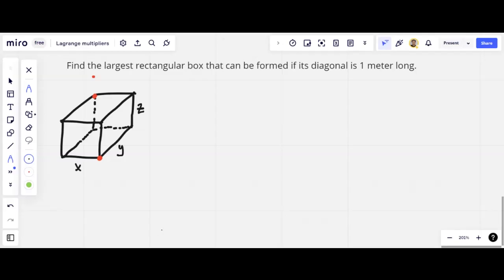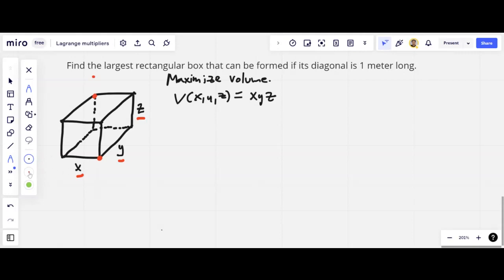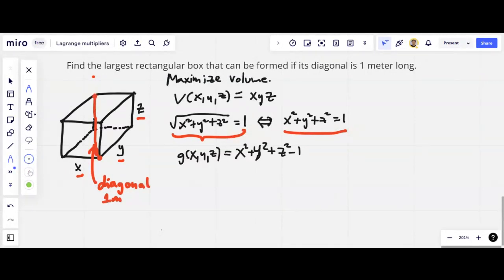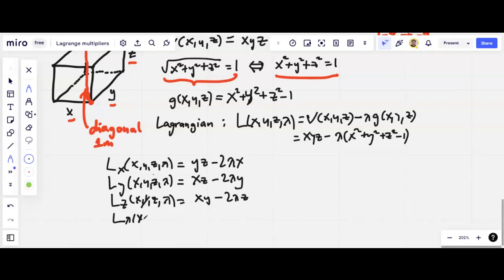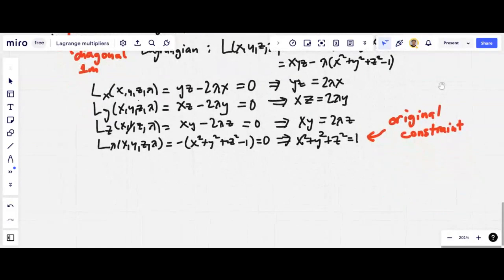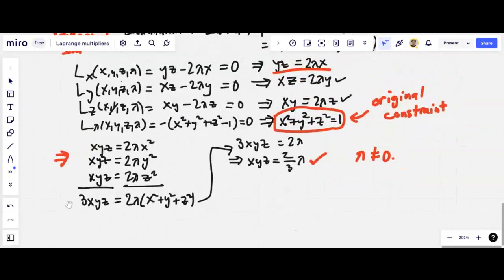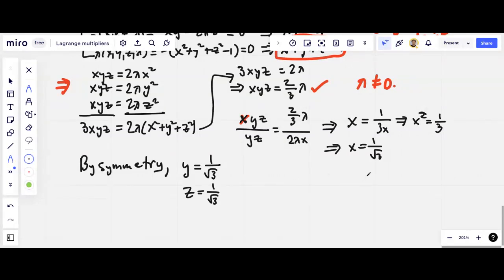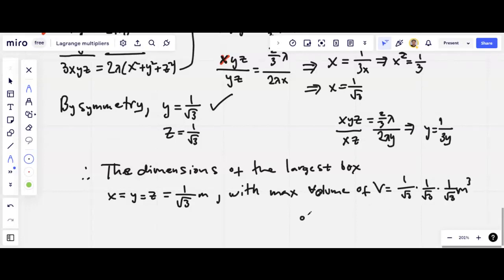Optimisation Using Lagrange Multipliers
An example of using Lagrange Multipliers to optimise a function subject to a constraint